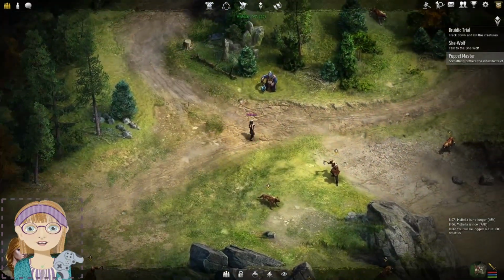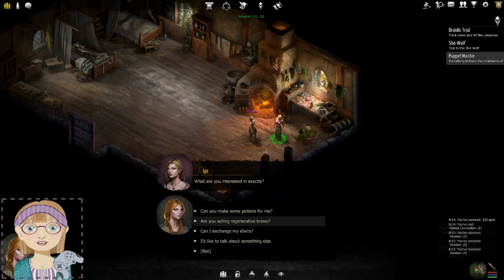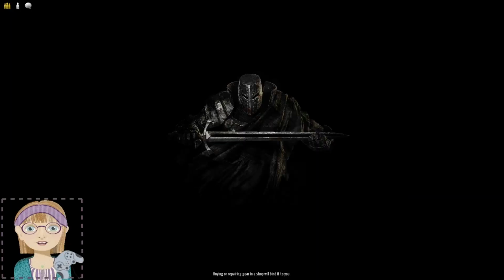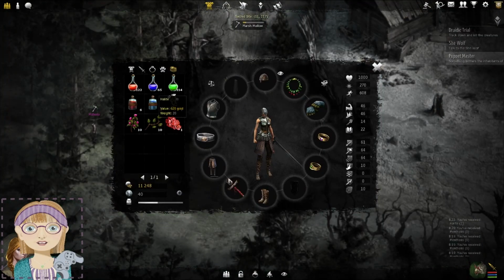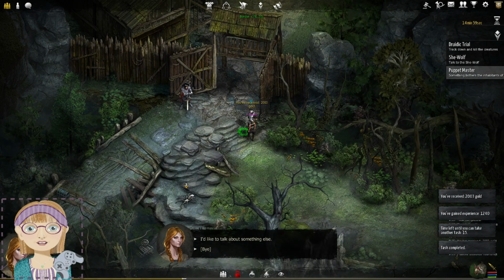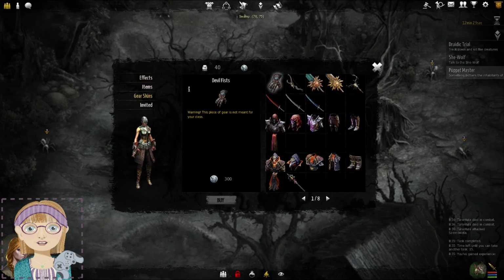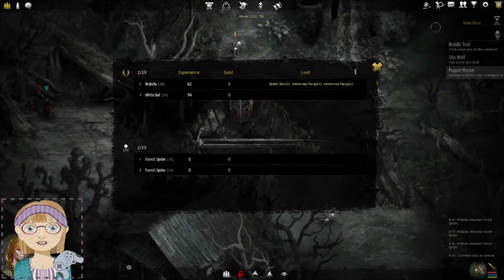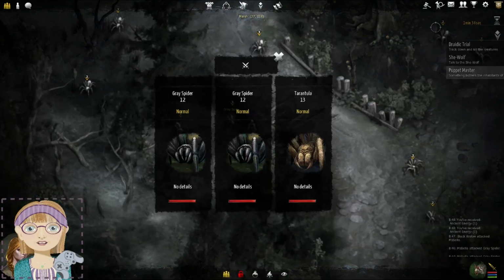Broken Ranks - Ep 72 - Herbs for Hoberl & The Premium Shop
Today we relax and look at the ingredients it takes to make an herbal concoction, an ingredient needed to make turquoise inhibitors. As we gather, we try to figure out just what inhibitors do, as well as looking at what a premium subscription costs and the benefits for having one.